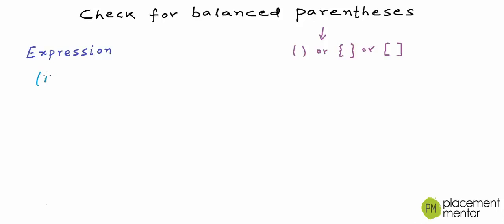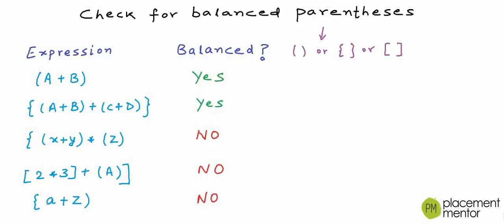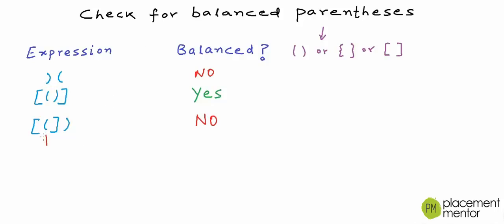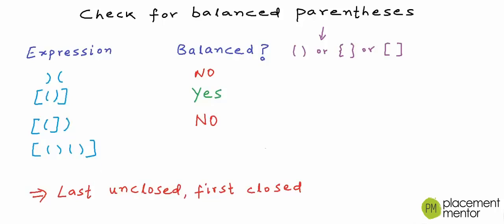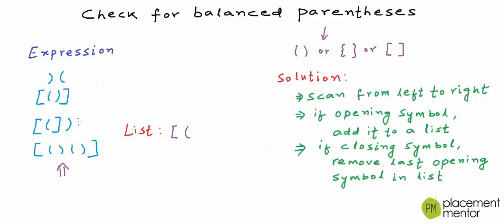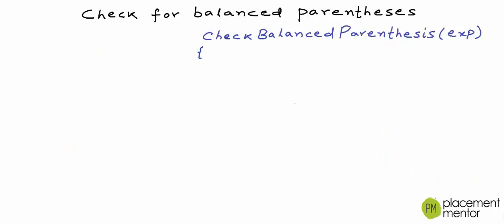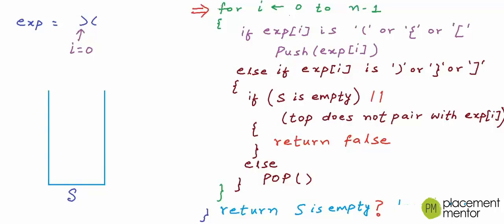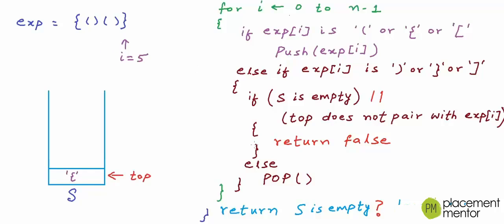DS-18: Check for balanced parentheses using stack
Check for balanced parentheses using stack